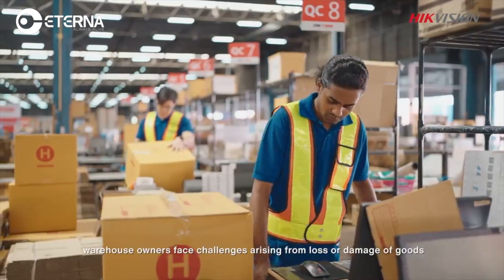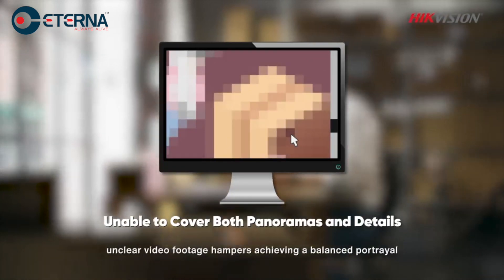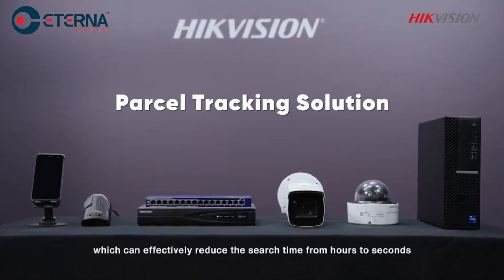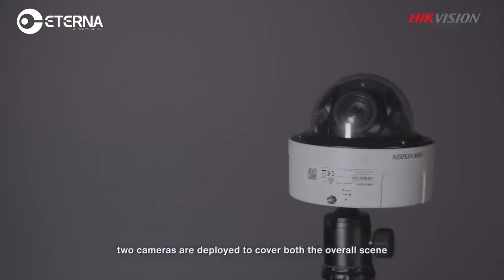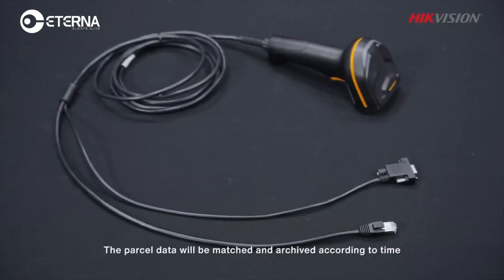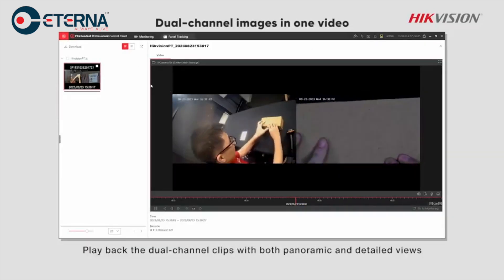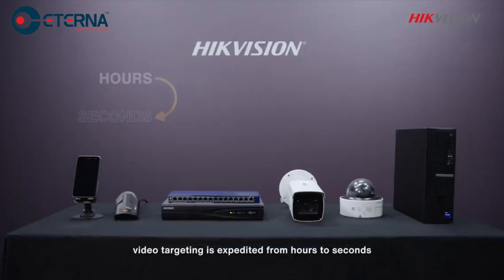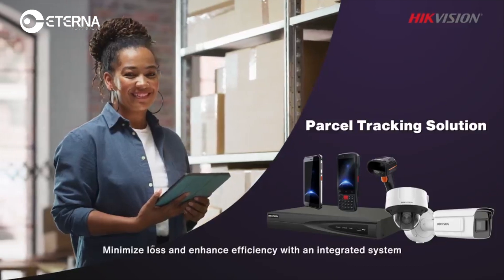Parcel Tracking Solutions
Introducing Hikvision's Cutting-Edge Parcel Tracking Solution!

Elevate your logistics operations with Hikvision's state-of-the-art Parcel Tracking Solution. Our advanced system integrates high-resolution cameras that record and track each parcel in real-time. With a user-friendly interface, you can effortlessly locate and playback footage for any parcel, ensuring swift issue resolution. Experience heightened efficiency, security, and peace of mind in your logistics processes with Hikvision's innovative technology. Elevate your operations today!